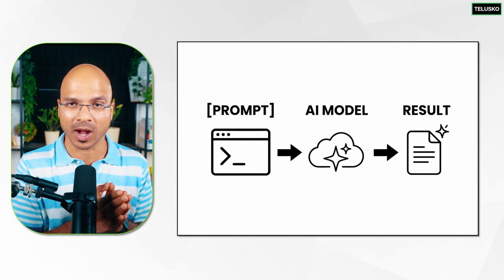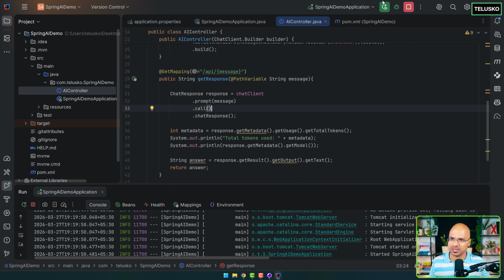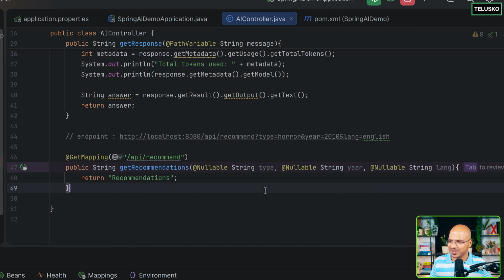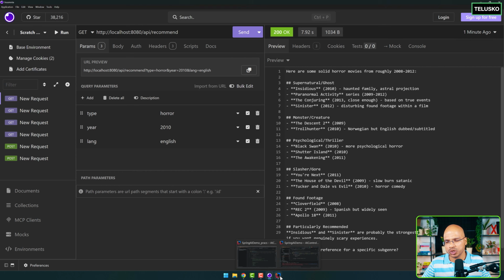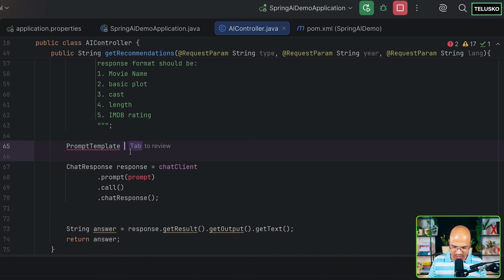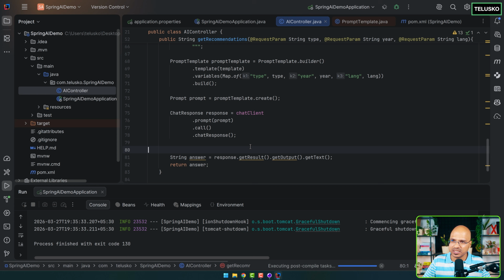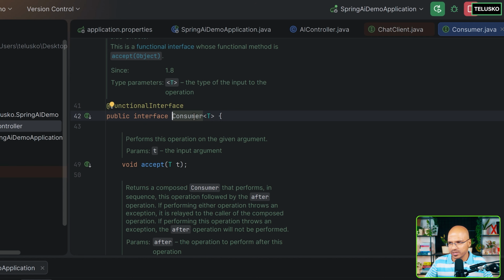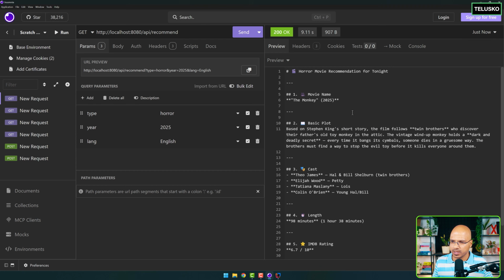Prompt Template | Spring AI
PromptTemplate is one of the most powerful features in Spring AI for building dynamic and structured prompts that lead to better, more relevant AI responses. This session focuses on how to effectively use PromptTemplate to control and customize interactions with AI models without diving into full-scale prompt engineering.

You’ll learn how prompt quality directly impacts AI output, and how to improve responses by structuring inputs properly. The video demonstrates a practical implementation using a movie recommendation use case, where inputs like year, language, and genre are passed dynamically into the prompt to generate personalized results.

A clear distinction between system prompts and user prompts is also covered, along with how to define and pass each of them when generating responses. By the end, you’ll have a solid understanding of how to use PromptTemplate in real-world Spring AI applications to build more flexible and intelligent systems.

This is a hands-on, practical walkthrough designed for developers who want to move beyond static prompts and start building smarter AI-powered features using Spring AI.